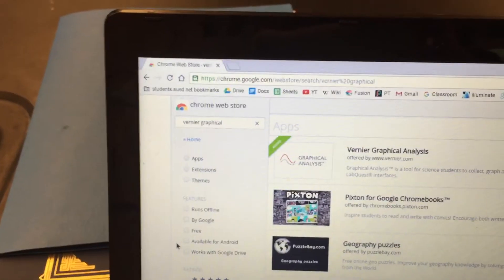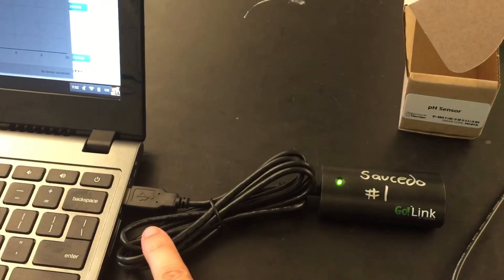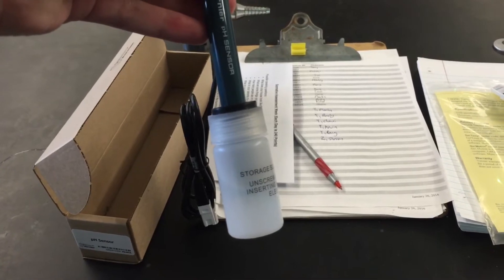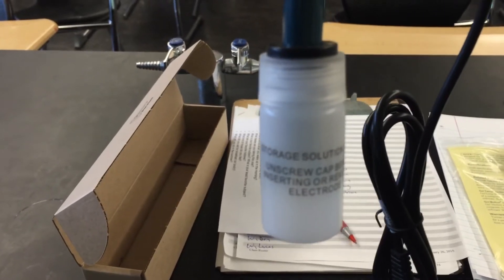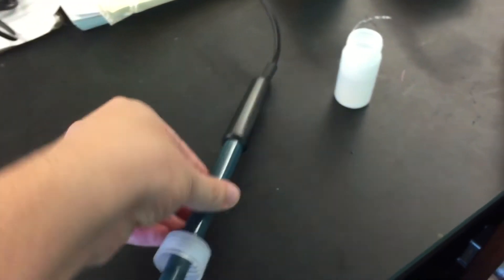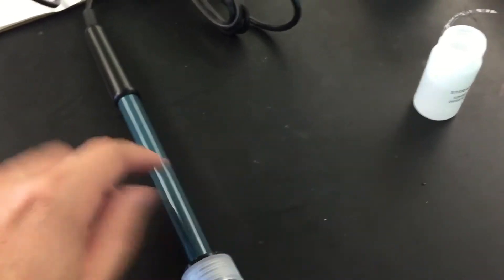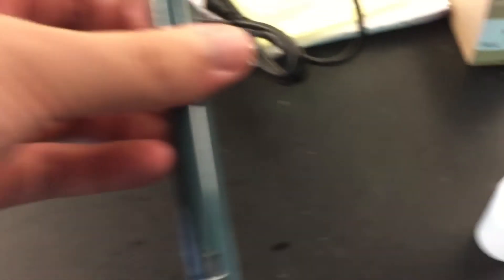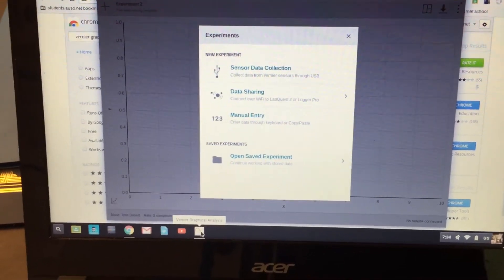How to Use a Vernier pH Probe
Need help setting up and using the Vernier pH Probe and Go Link cable? Then this is the video for you! You can use this video to get started, plug in the sensor, and collect data within minutes!